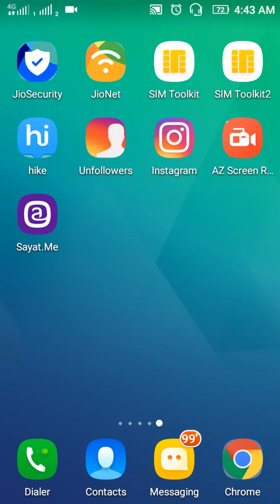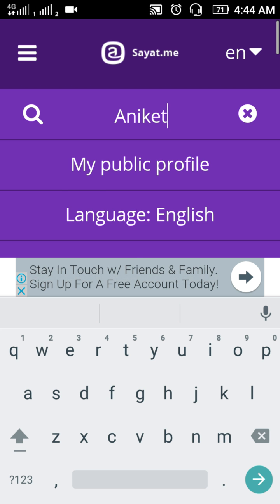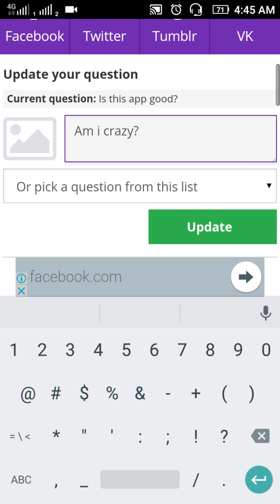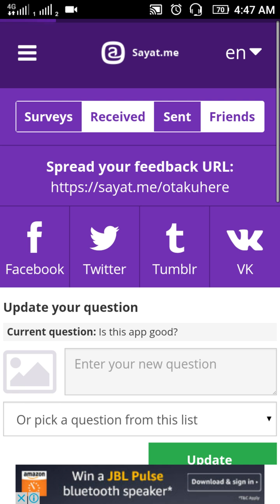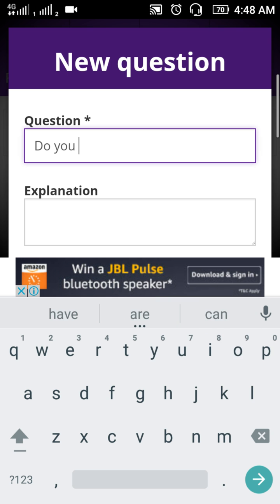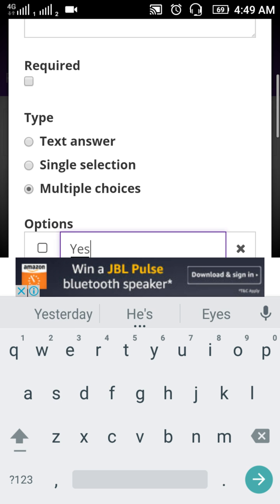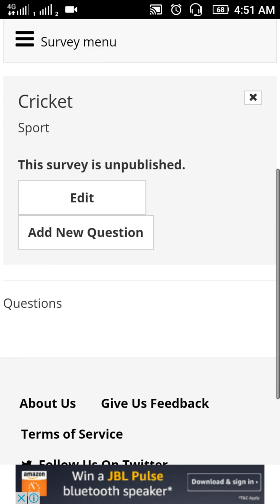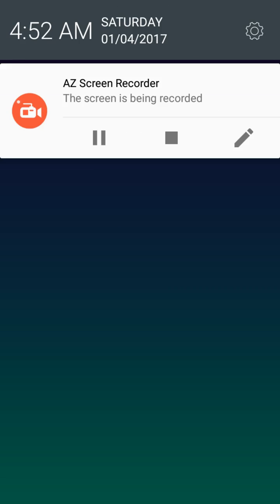Sayat.me application how to use & review Part 1 (TRENDING).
Hey guys this an interesting where you can get anonymous and honest feedback from your friends.